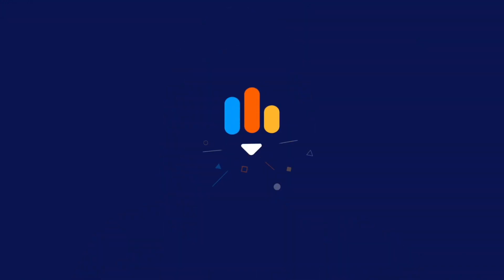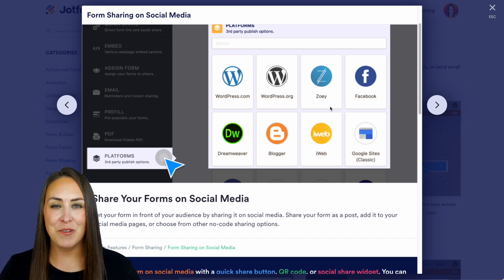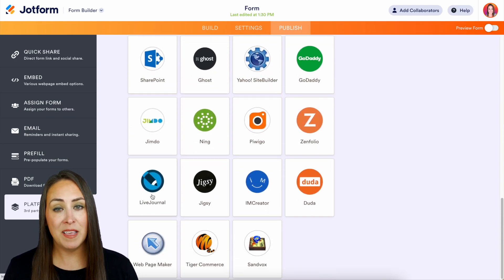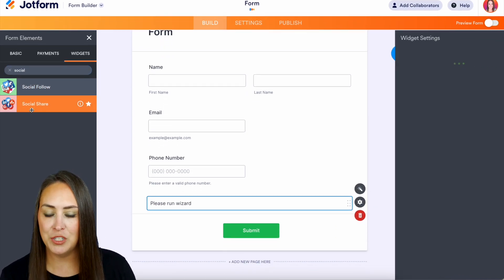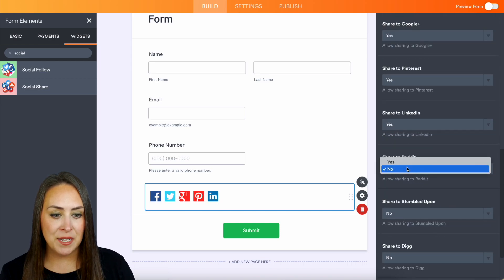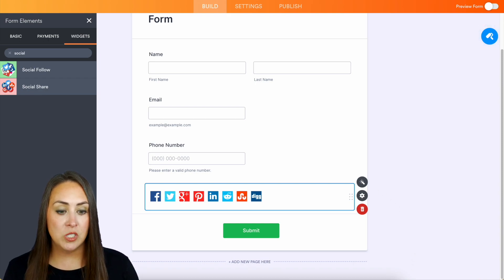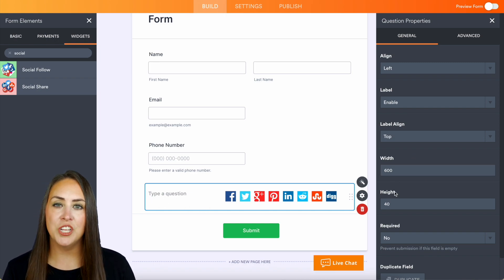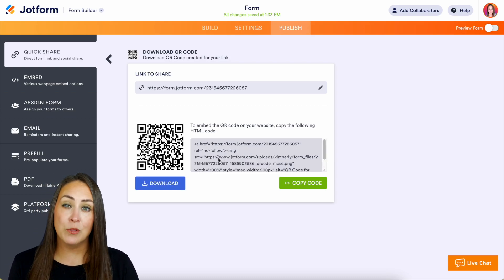How to Share Forms on Social Media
Want to share your forms on social media? Learn how to get your forms in front of your followers in this short video tutorial. Whether you need to share on Twitter, Facebook, or another platform, you can do it in a few easy steps with Jotform.
LINKS & RESOURCES
👋 ABOUT JOTFORM
Hi, we're Jotform, a full-featured online forms platform that makes it easy to create robust forms and collect important data. Check us out
00:00 Introduction
00:10 Features Landing Page of Sharing Forms on Social Media
00:33 Go to the Dashboard
00:42 Edit the Form
00:57 Share the Form via Code on the Platforms Section
01:19 Add Social Share Widget to the Form
02:37 Share the Form via QR Code
03:10 Subscribe to Jotform